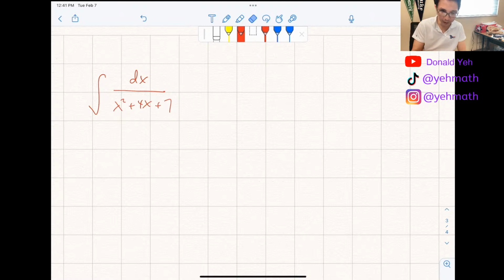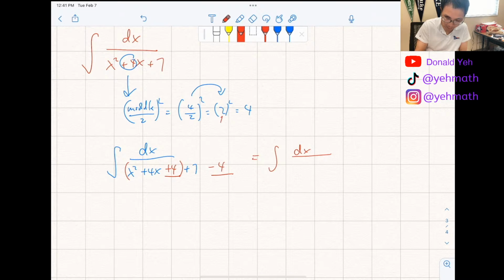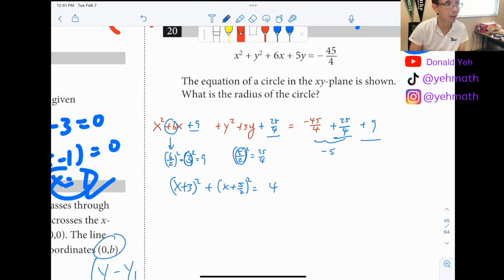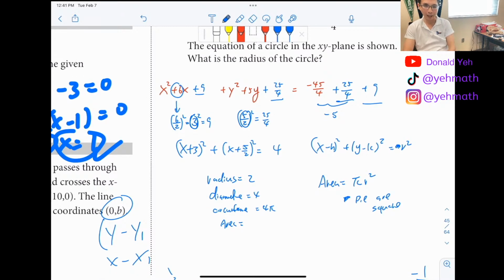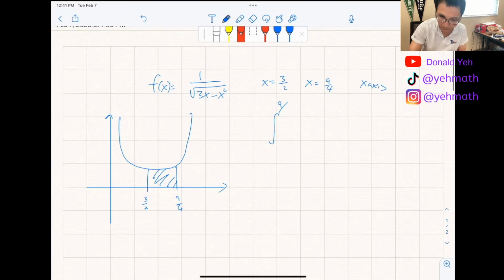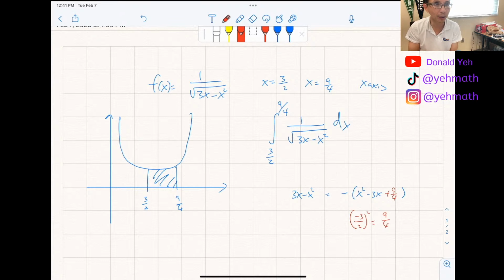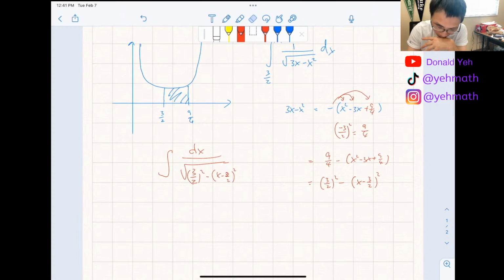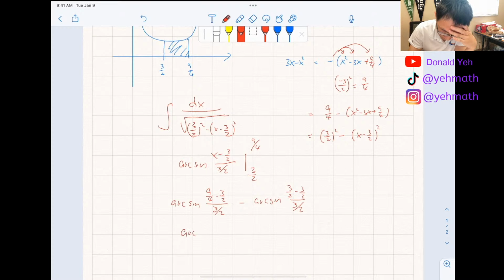AP Calculus AB Complete the Square Inverse Trig Integration